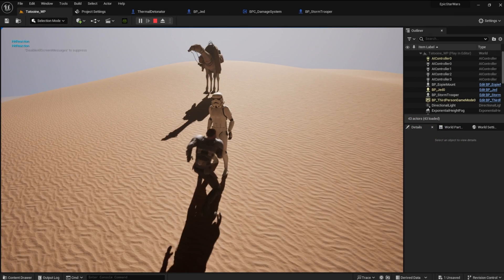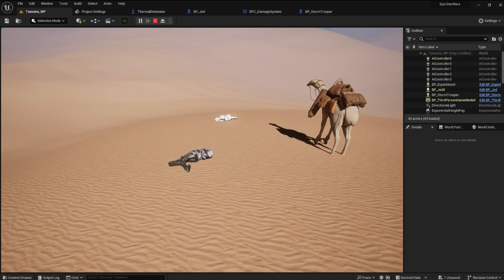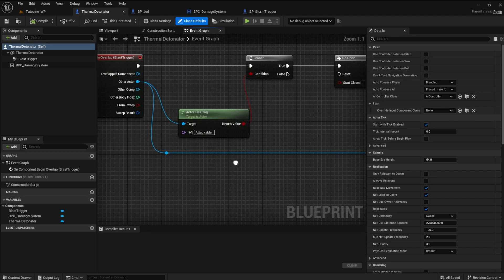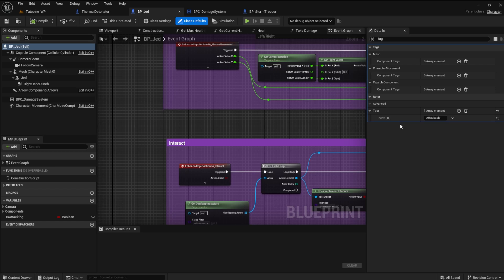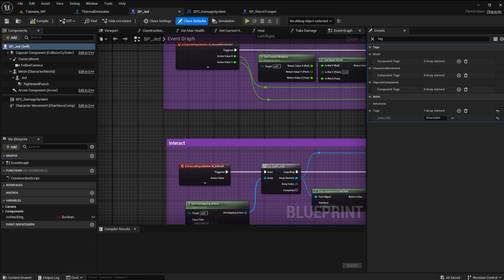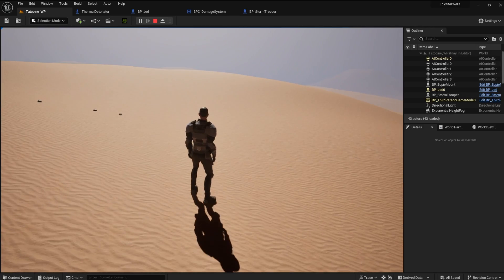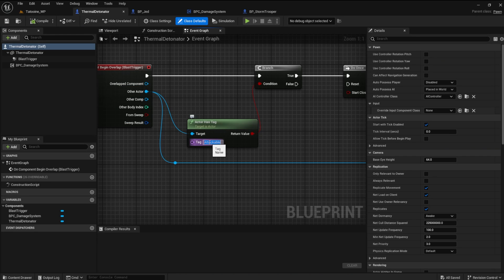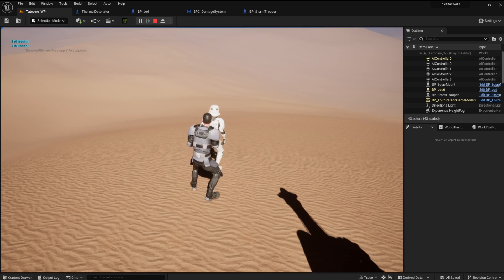Unreal Engine 5 Sphere Collision - Quick Fix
Welcome to our Unreal Engine 5 RPG tutorial series by Stargames Studio! 🎮 Dive into game development with Unreal Engine 5 and explore RPG game design like never before. This Unreal Engine 5 beginner tutorial is perfect for anyone looking to master RPG level design and RPG open world design. 🌍

In this video, we’ll cover everything from fixing actor tags to addressing sphere collision issues. 📦💻 Follow along with our RPG game development in UE5 series to learn all about blueprints, dispatch events, and creating a combat damage class system. 🚀

Discover how to implement a modular system and use sphere collision for your RPG game. 🎯 Watch as we take inspiration from Star Wars Galaxies and Tatooine, incorporating iconic elements like the thermal detonator for that extra touch of authenticity. 🌌💥

In addition, we'll dive into Unreal Engine 5 asset management and the Unreal Engine 5 streaming system, which is crucial for building immersive game worlds. 🌐

Whether you're a fan of Star Wars or just passionate about game development, this Unreal Engine 5 tutorial series has something for everyone. 🌠